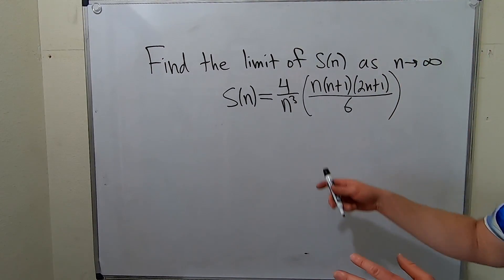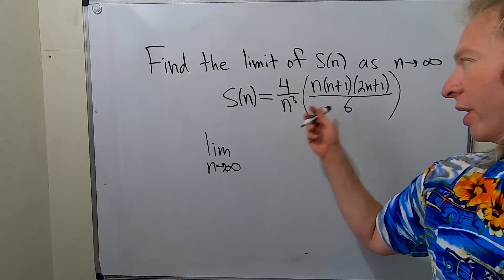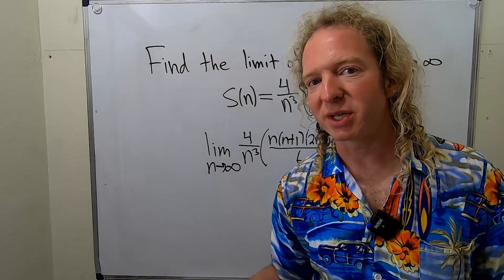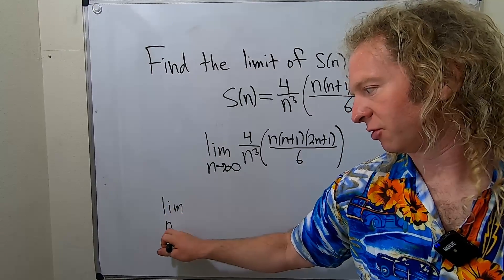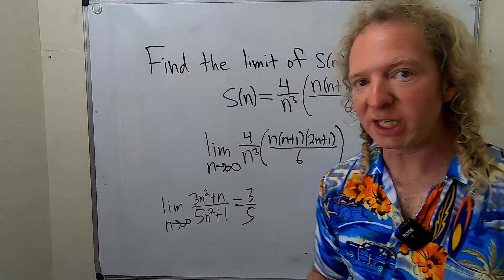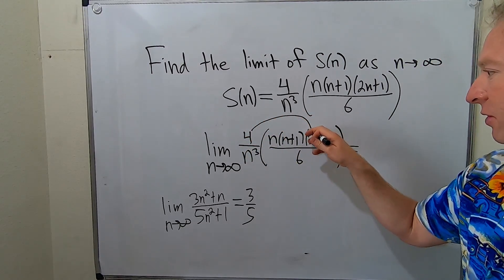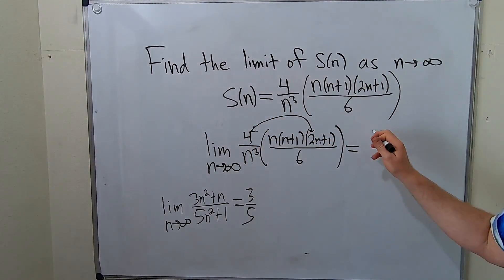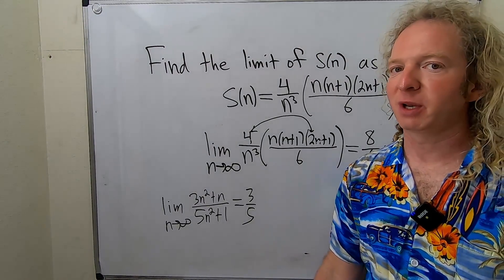Find the Limit of s(n) as n approaches Infinity Example